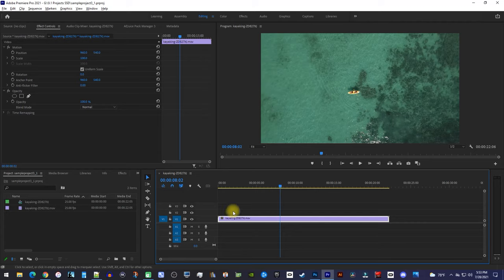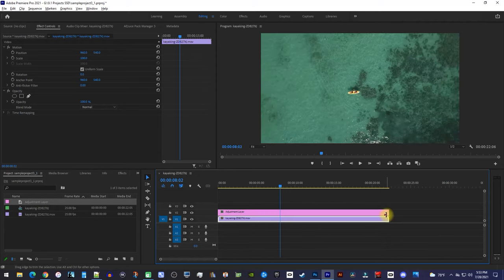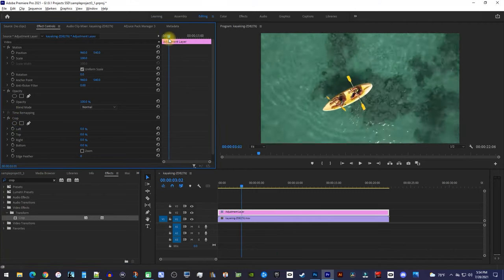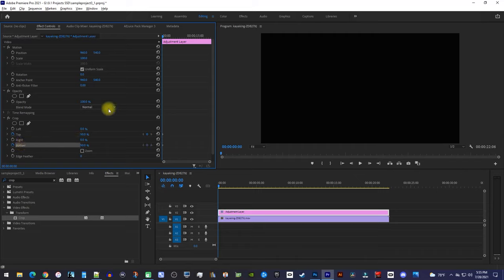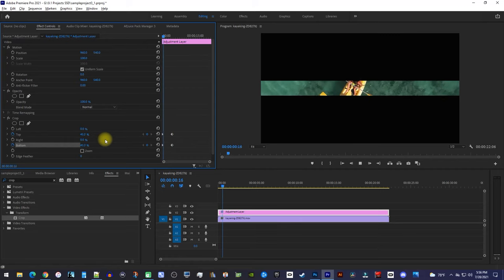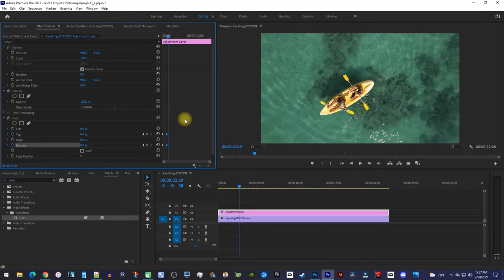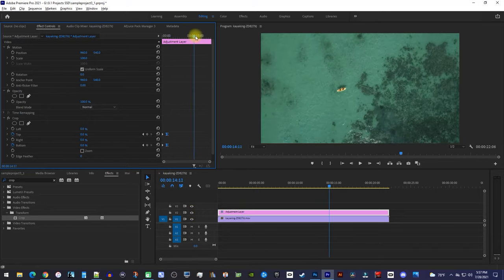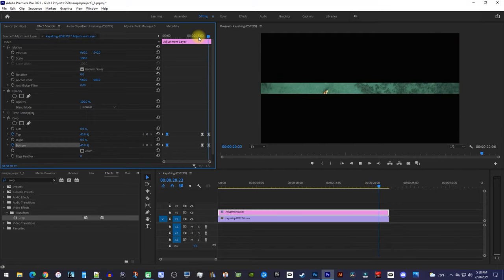Premiere Pro : Black Bars Opening Transition Tutorial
A tutorial on how to do the black bars opening transition in Premiere Pro.